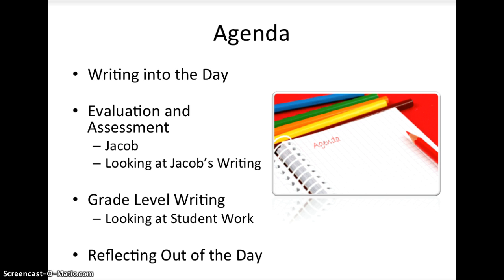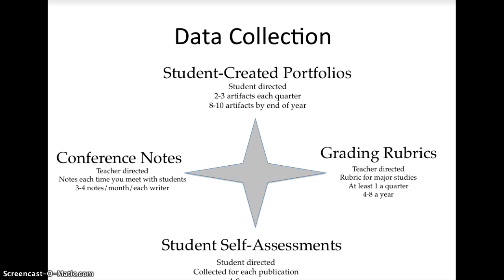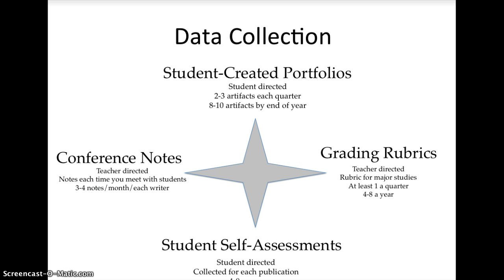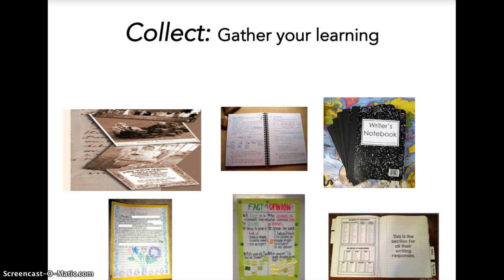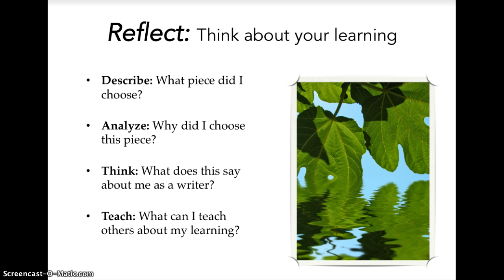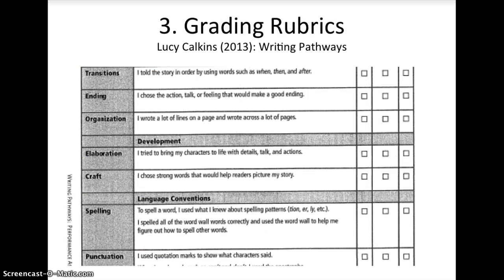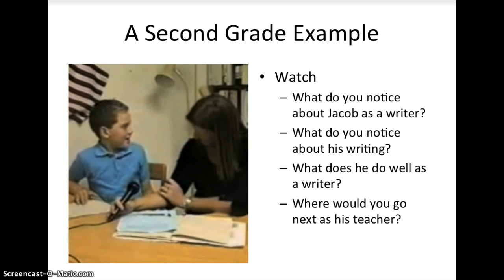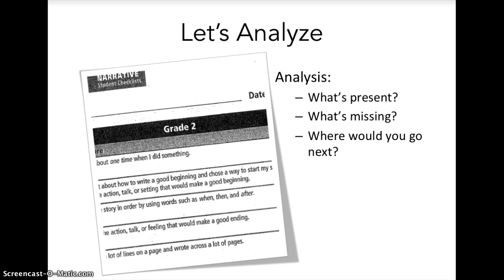Evaluation and Assessment